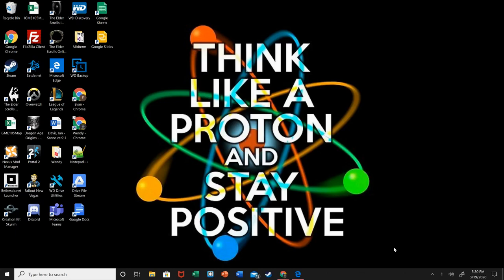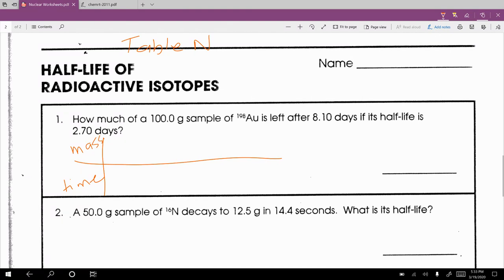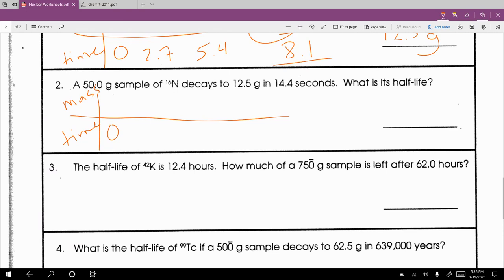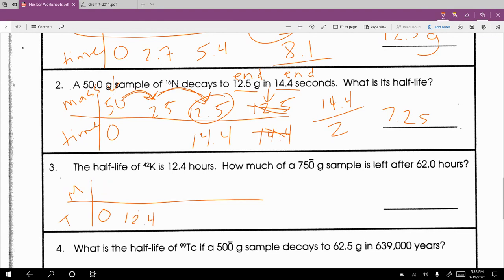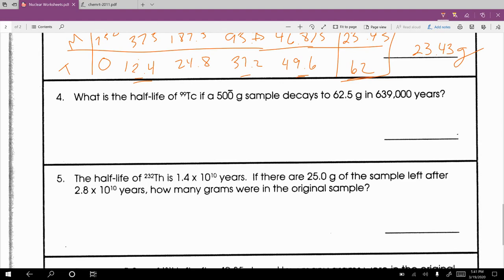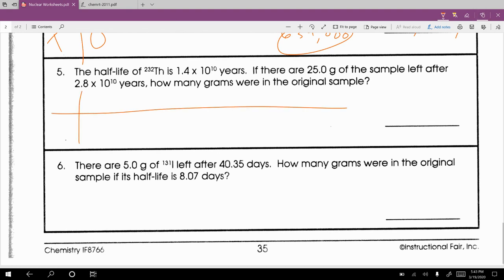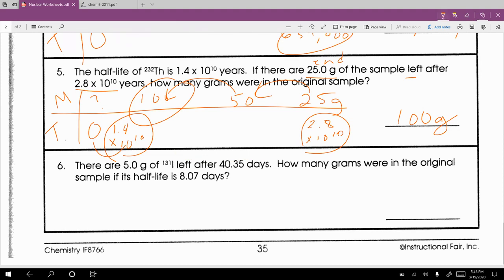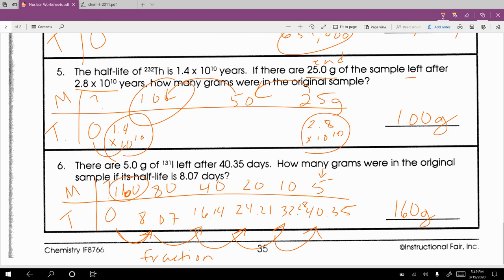Half Life of Radioactive Isotopes Explained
Mrs. Davis goes over half life problems step by step.